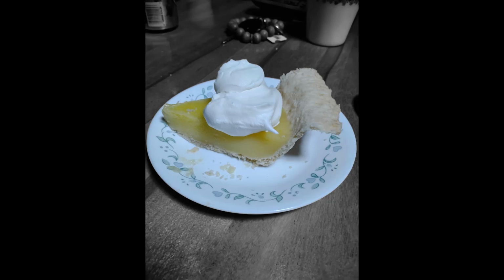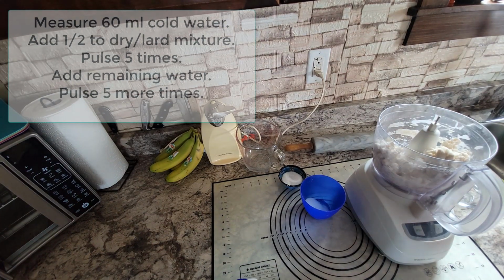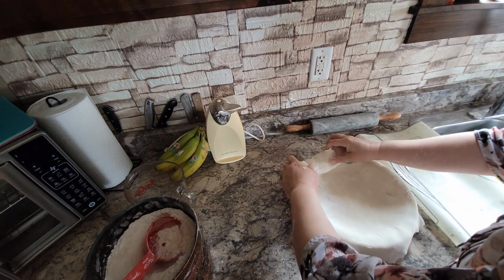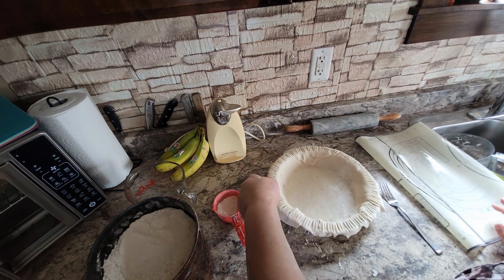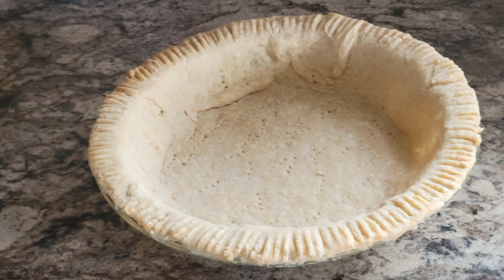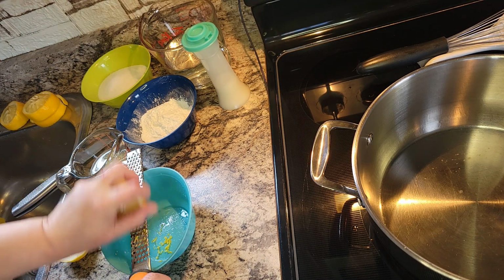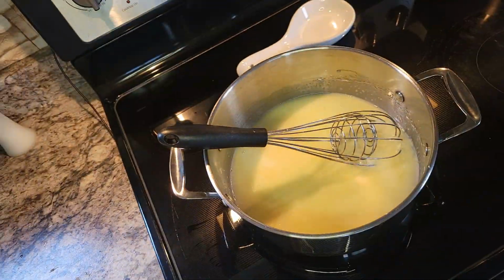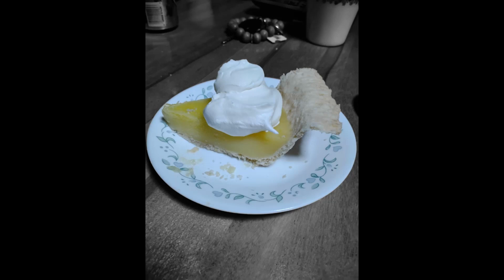Old Fashioned Lemon Pie. Tastes like SUNSHINE!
This lemon pie recipe is the easiest you will ever make.  I have created this recipe so that you dont have to temper the eggs.  We like our pie with whipped cream, and not meringue.
This recipe also shows you how to make a perfect pie crust with your food processor.  Quick and Easy!

Need a mixer?  Have a look at these.  I love my KitchenAid
-- KitchenAid Pro Mixer
-- Other Mixers